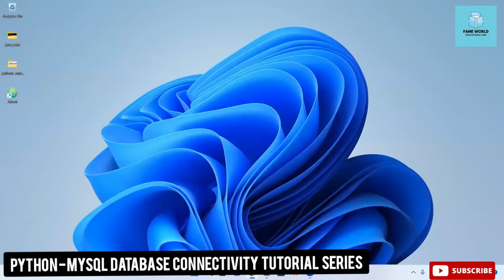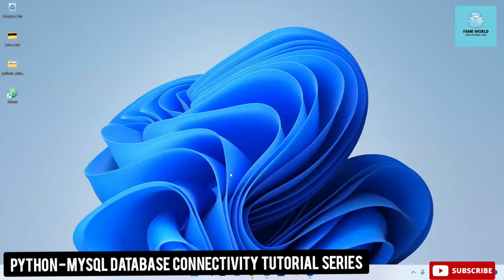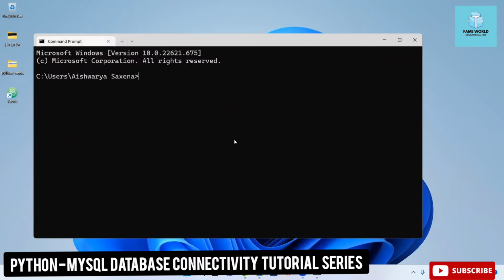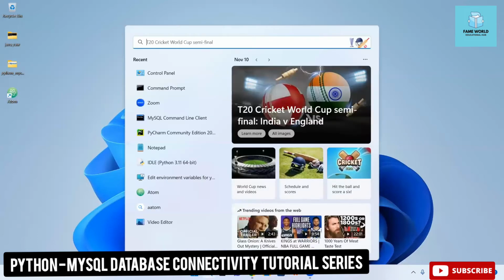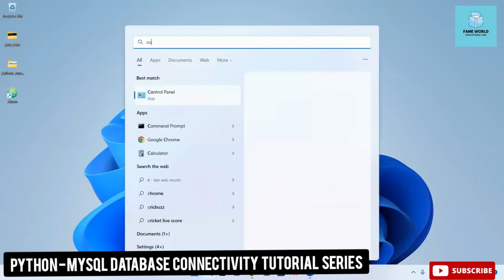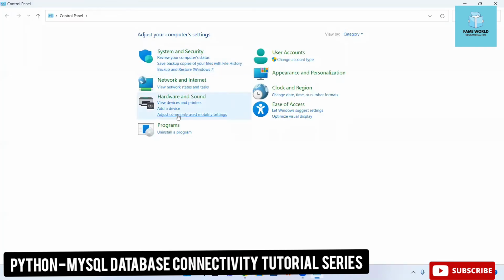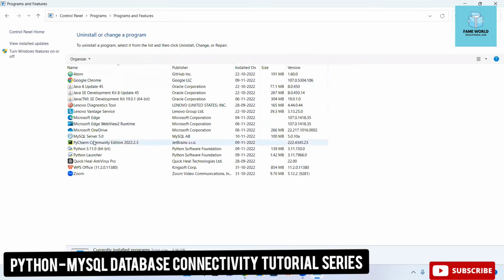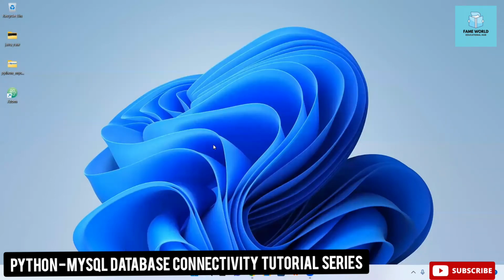#2 - Python with MySQL Database Connectivity | Installation Process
Hello Learner, in This Video I  have told the Installation Process  for Python with MySql Database Connectivity @FAME WORLD EDUCATIONAL HUB ​